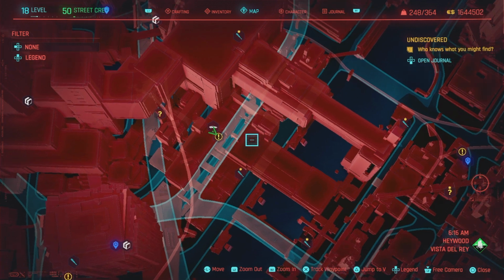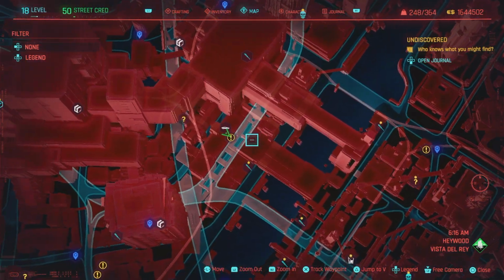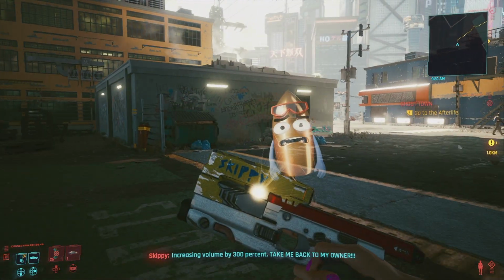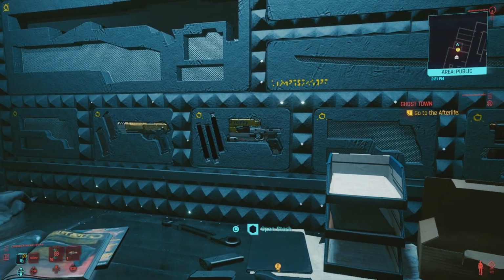Cyberpunk 2077 | How To Keep Skippy | How To Hang/Display Skippy On The Stash Room Wall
In this video I show you how to find skippy's location, how to keep skippy in cyberpunk 2077. I also show you how to hang skippy on the stash room wall how to display him on the stash room wall. When you first find skippy put the settings to puppy after 50 npcs killed and a few days has passed he will change the settings to permanent cold blooded killer. That is the best options to hit headshots. Let a few more days pass and he will tell you to take him to the original owner. Dont do that if you want to keep him. After that take him to stash and hang skippy on the wall. Cyberpunk skippy location is in the valentinos area in vista del rey in an alley.